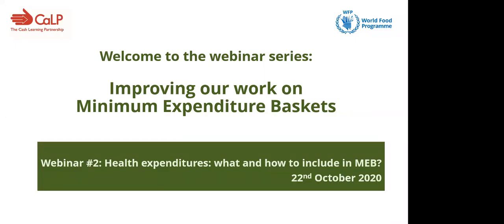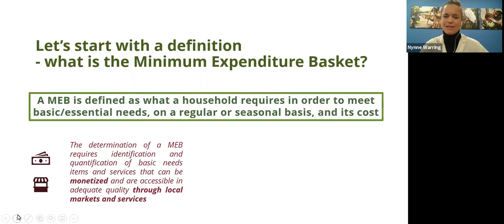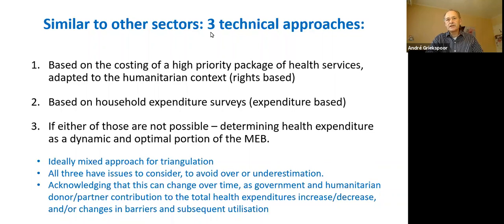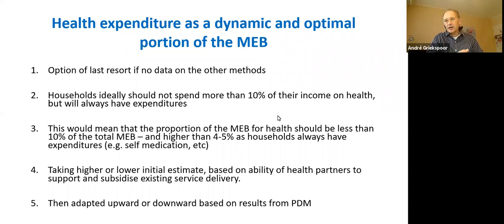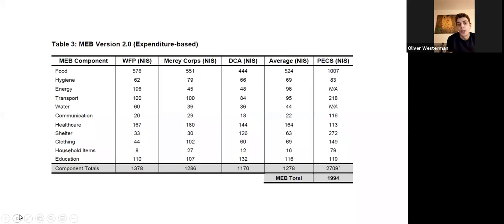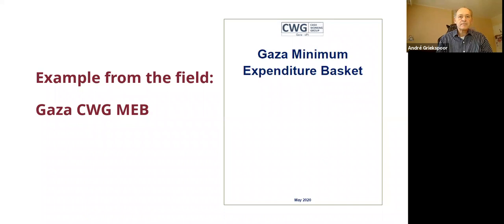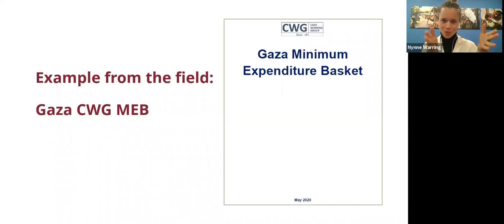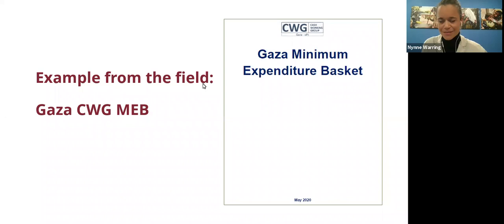MEB webinar series - Health expenditures: what and how to include in MEB? 2/5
CaLP and WFP have come together with partners to organise a series of webinars, each focusing on one specific aspect of the Minimum Expenditure Basket (MEB).

Speakers

- Global Health Cluster: Guidance on calculating Health costs in (and out of) - MEB – André Griekspoor – WHO
- Field experience : Palestine CWG – Luca Sangalli, ACF/ Oliver Westerman, Mercy Corps
- Facilitator: Nynne Warring, WFP